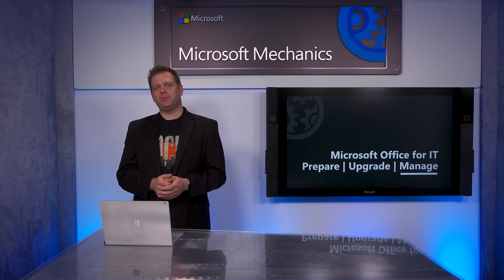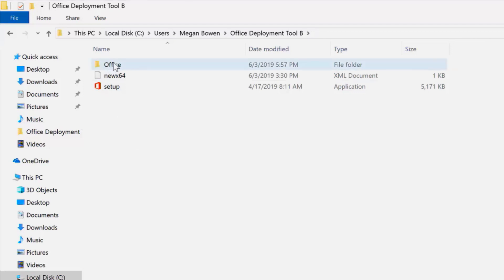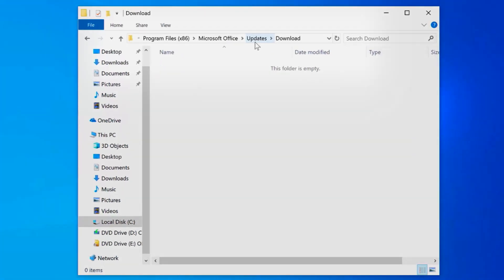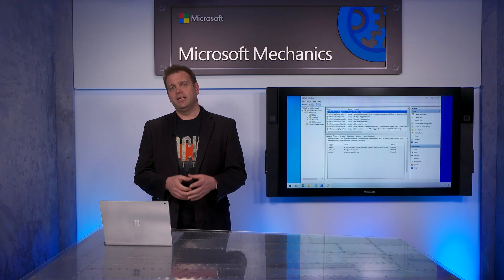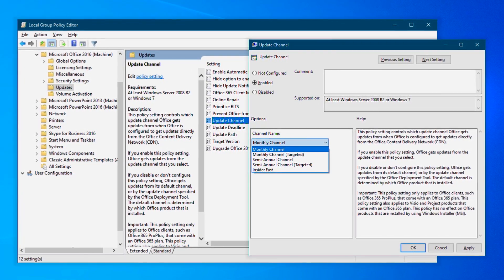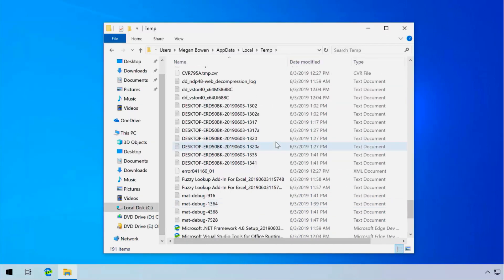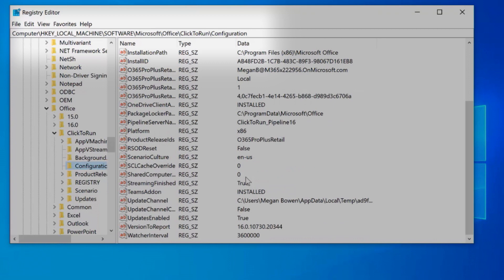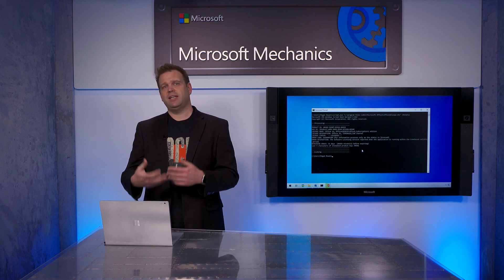Managing Office with Configuration Manager (2019)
Watch the entire Office for IT Series!

Fifth video in our series on employing Microsoft Endpoint Configuration Manager (previously SCCM) to prepare for Office deployment. On this episode, you'll get the steps to keep your managed Microsoft 365 Apps up to date, learn when to install Office on top of an existing Office install, and how to troubleshoot day-to-day issues.